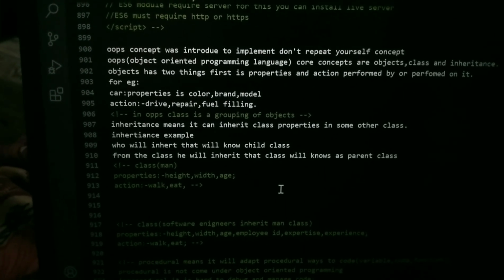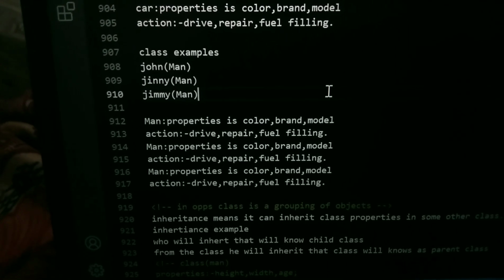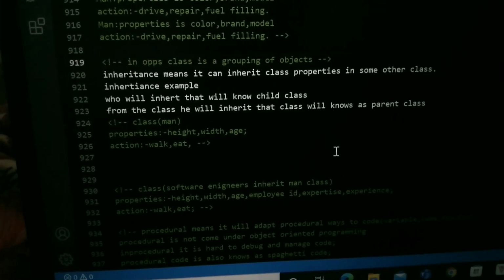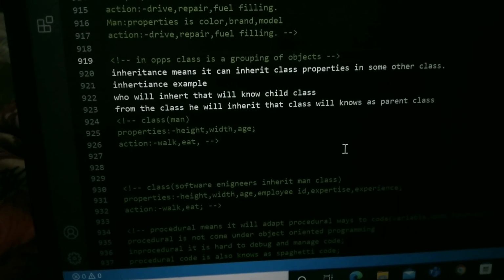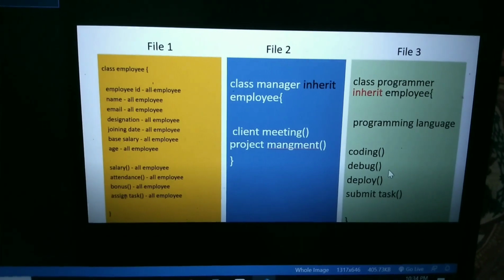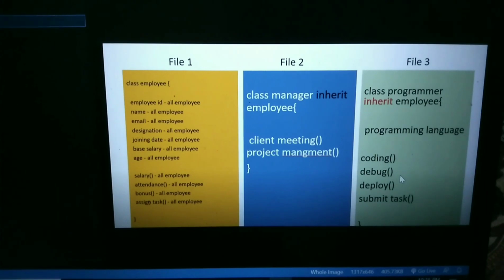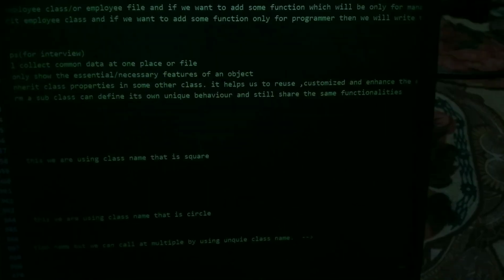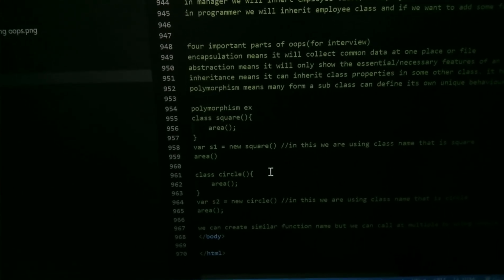oops in javascript || object oriented programming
Hello friends,

In this video you will going to learn oops concepts in javascript

You will also going to learn  below points
What is oops
Why we needs oops
What are the four pillars of oops in javascript
What is dry
Key difference between procedural and structural